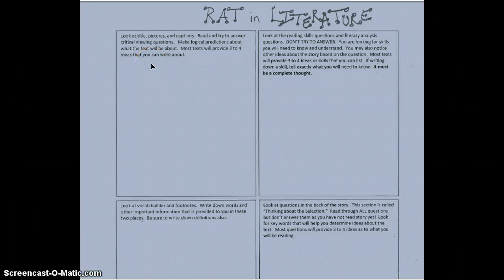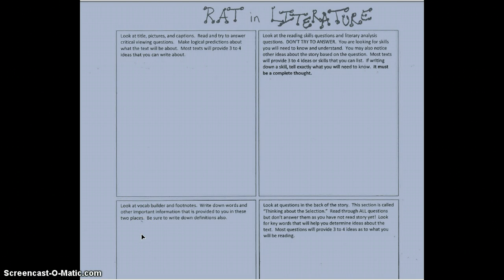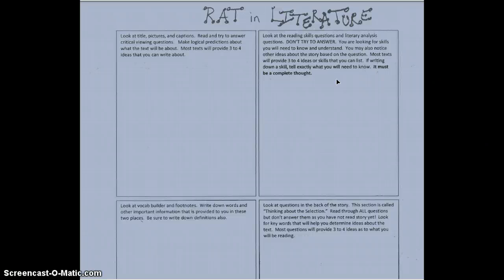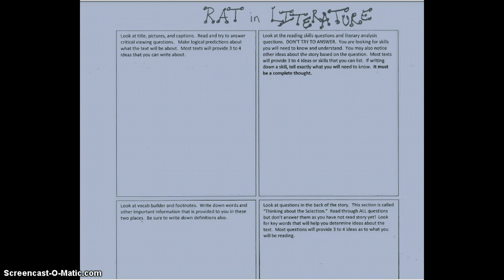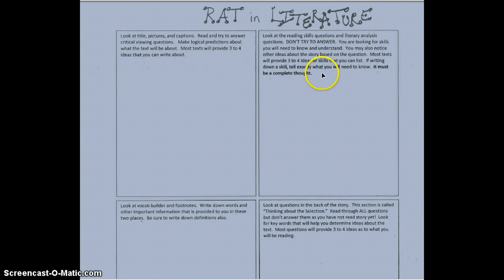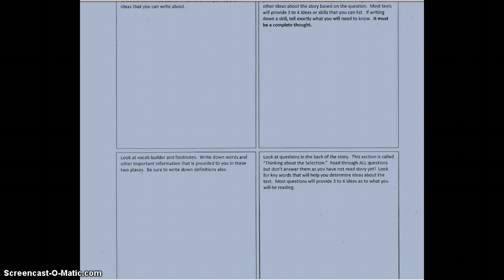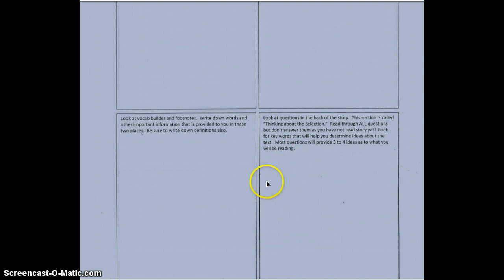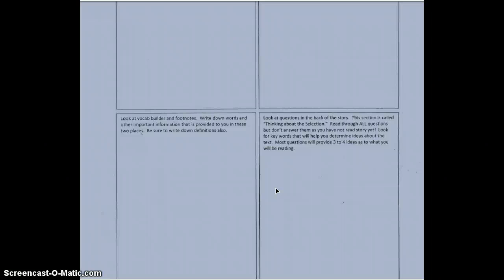Read Around the Text in Literature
Reading around the text in literature